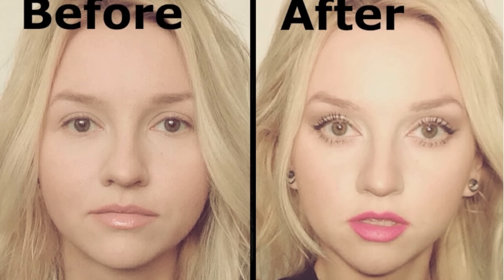HUGE EYES - 8 tricks YOU NEVER KNEW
(or same brown Charcoal Brown for more gentle effect)

MASCARA:
White Mascara - Fleur (Russian not popular brand)

Lip Crayon - Fearne Cotton Kiss&Tell (discontinued)

🎥 EQUIPMENT:
iPhone 5 :)

🎵 The music I'm using here is my cover of Aretha Franklin - Respect.

🙋🏼 ABOUT ME: Hi guys! My name is Alyona. I was born in Russia. I'm a musician. And I love art, makeup, fashion, style and beautiful environments. I love playing with makeup and fashion, but at the same time, I’m quite a minimalistic person.

Aly